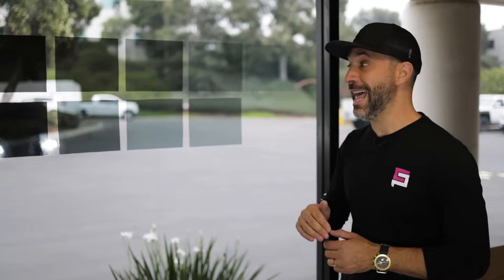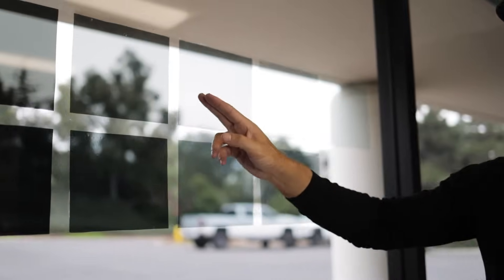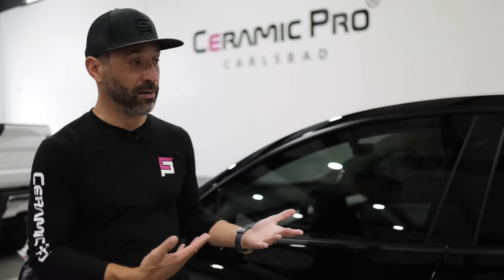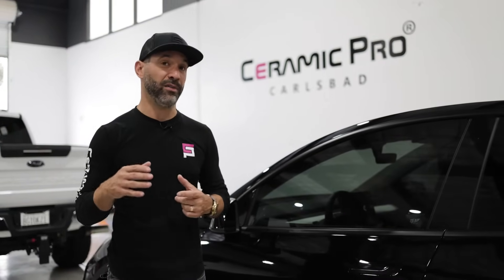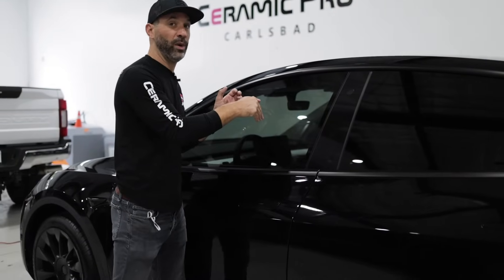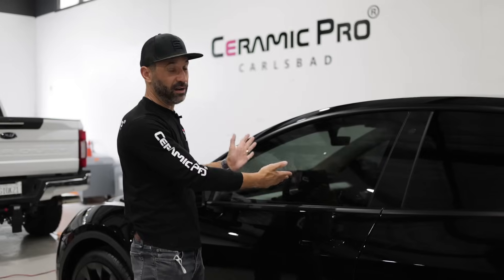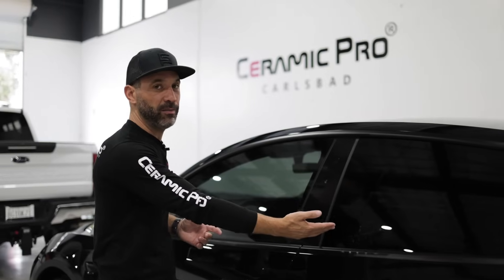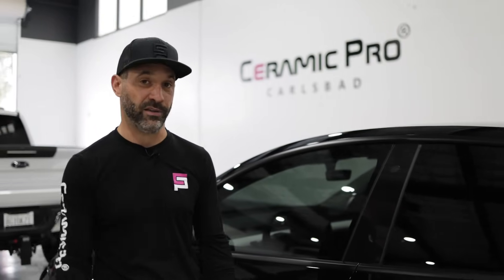What is Ceramic Window Tint?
There are multiple grades of window tints for cars. Some are designed for aesthetic appeal only – while others are great at providing superior UV protection or infrared radiation blocking technology. Ceramic window tint/ ceramic window film is the pinnacle of window protection. It’s engineered for superior clarity, blocking 99.9 percent of UVA and UVB, and most importantly – helps to keep the inside of your vehicle cooler – when infused with IR blocking materials.

For any vehicle tint, ceramic tint has one of the strongest heat rejection properties.

Check out "WHAT IS A CERAMIC WINDOW TINT?" to learn more about ceramic window tint

Or get a FREE quote at